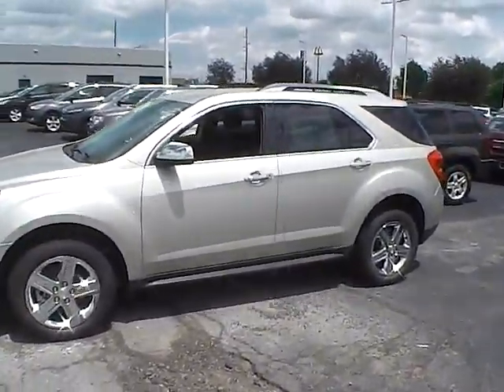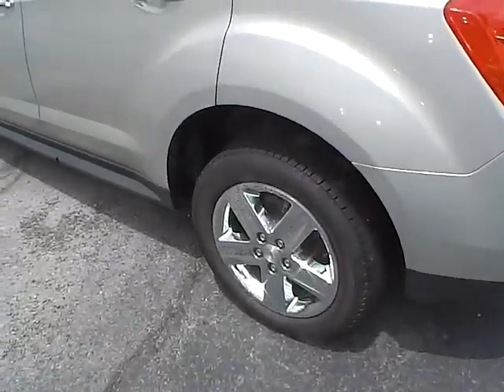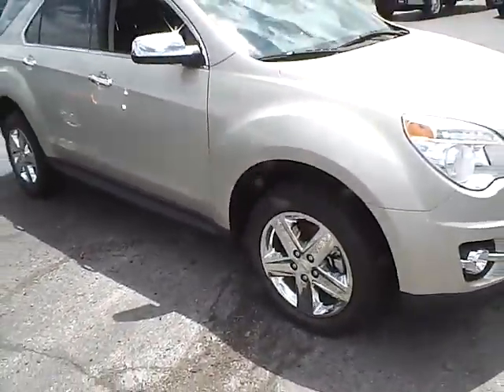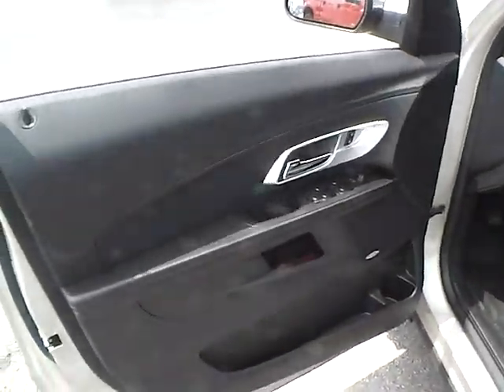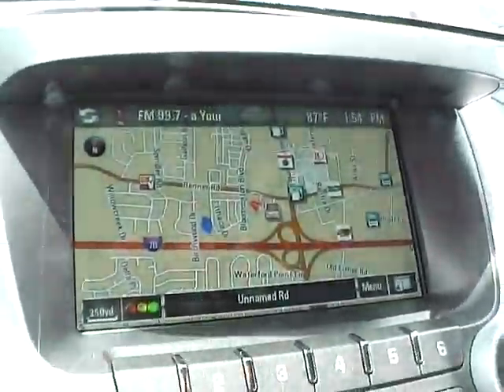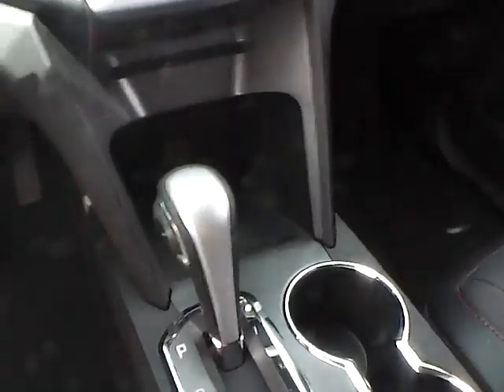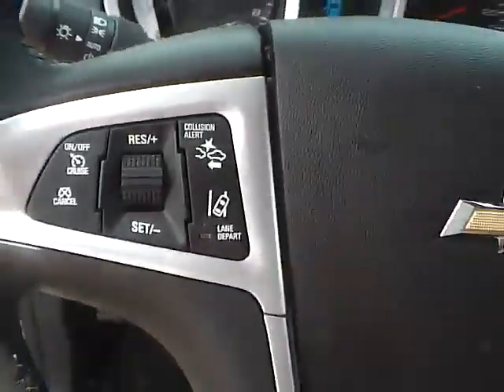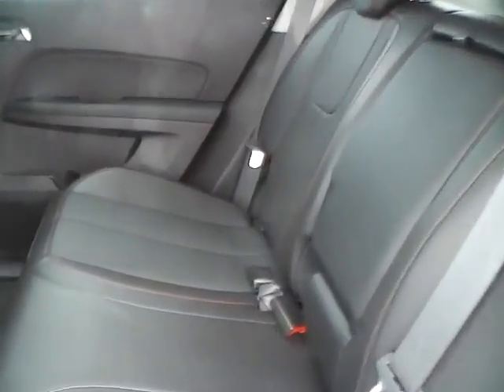2015 Chevrolet Equinox LTZ For Sale Columbus Ohio